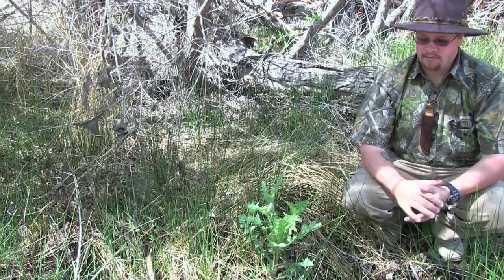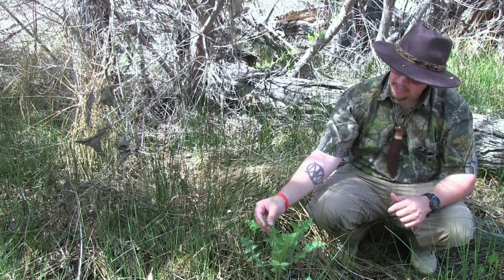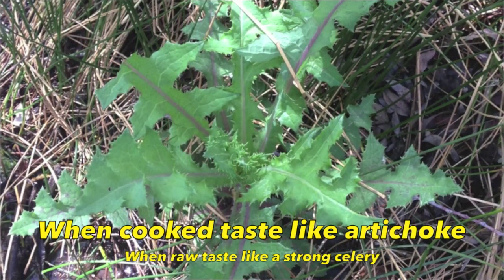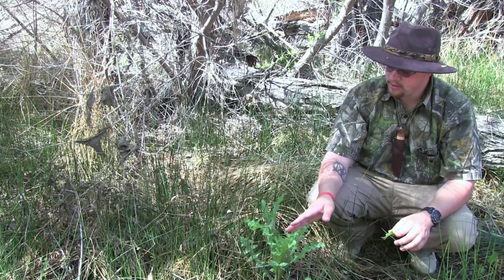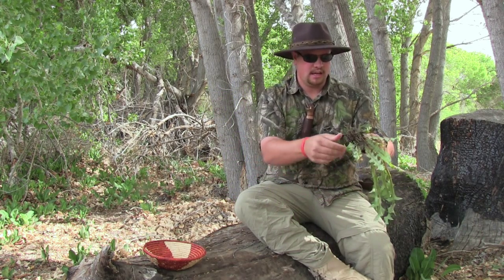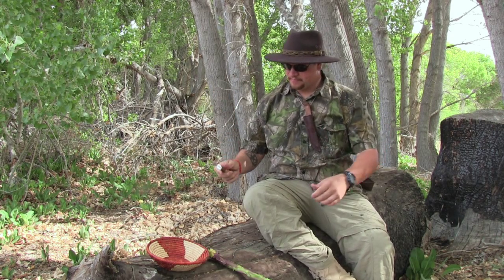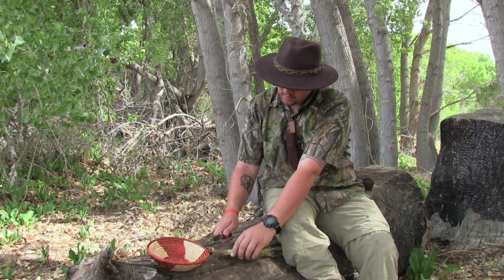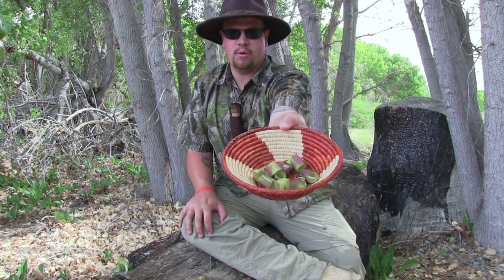Wild Edible Plants Thistle, Wilderness Survival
Martin Survival harvests a plant called Thistle. You can find Thistle growing from early - mid spring in marshy / wet environments